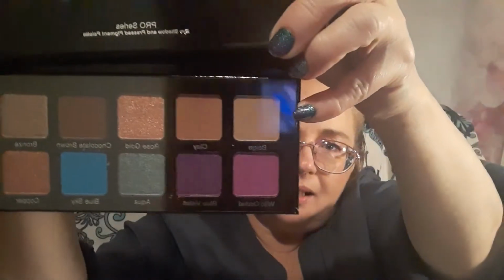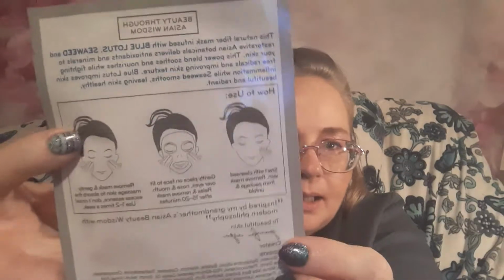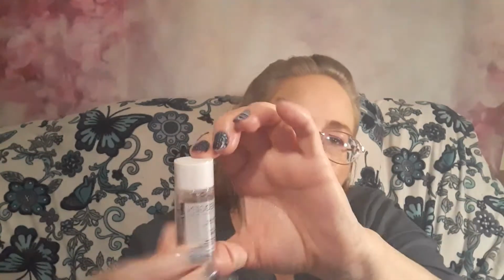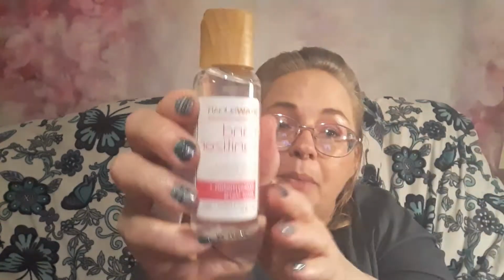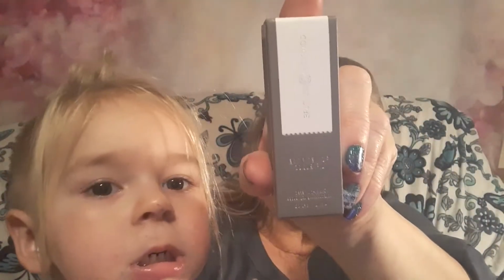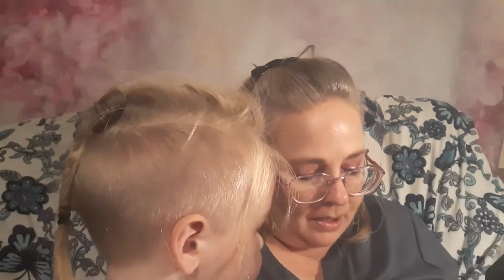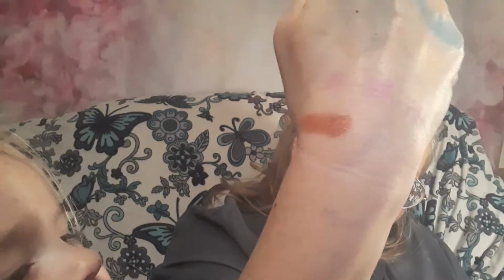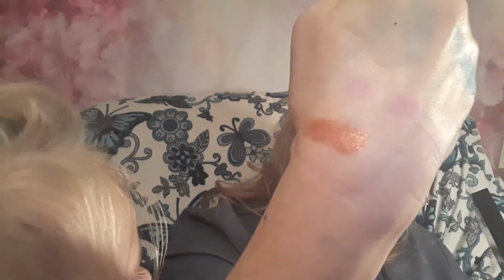Ipsy Glam Bag Plus: January 2021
Ipsy: January 2021
    Glam Bag $12
          5 deluxe size products
          1 of the products is your choice
     Glam Bag Plus $25
          5 full size products
          3 of the products is your choice
     Glam Bag X $55
            7-8 full size items
            3 of the products is your choice